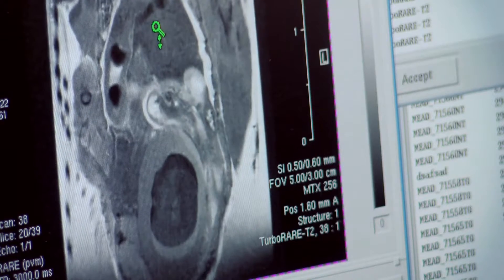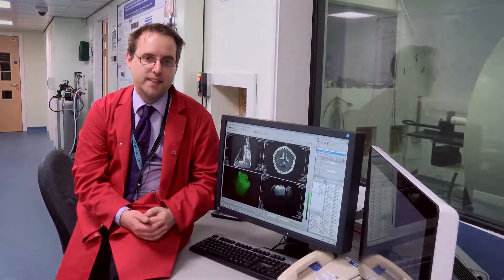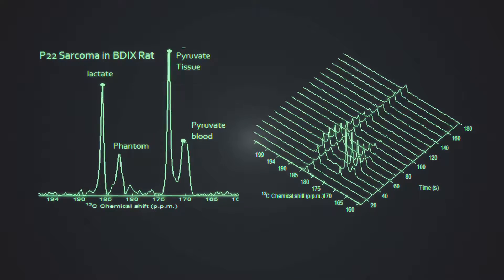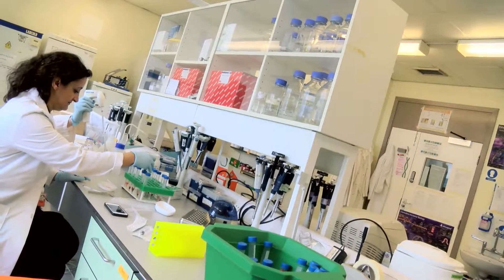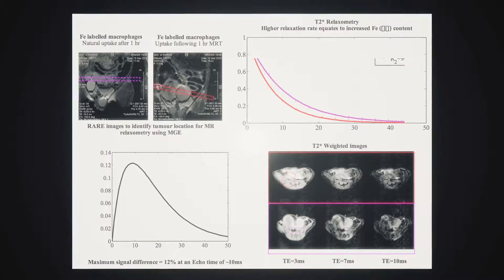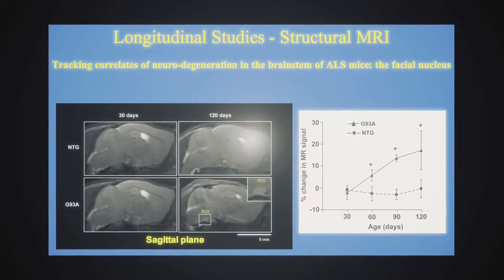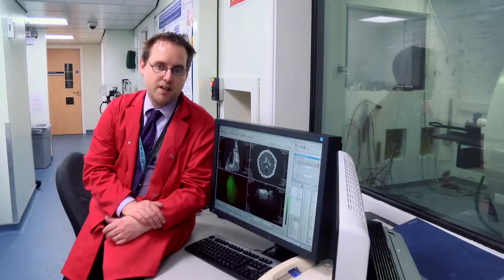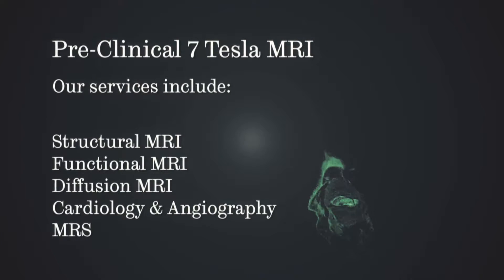University of Sheffield 7 Tesla MRI facility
The University of Sheffield has a state of the art pre-clinical 7 Tesla Magnetic Resonance Imaging (MRI) facility.